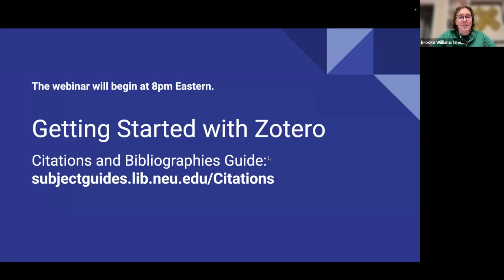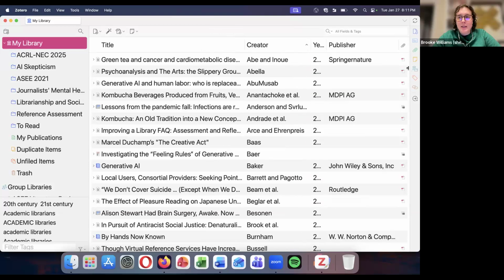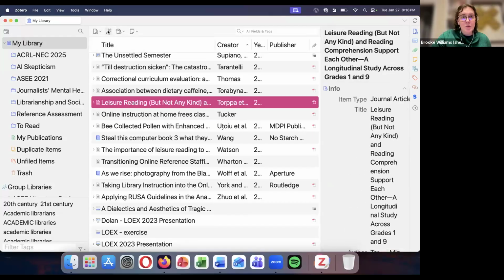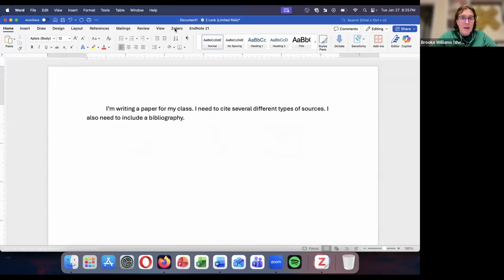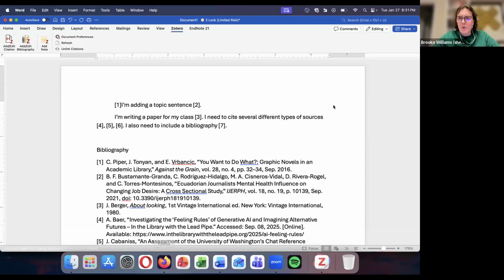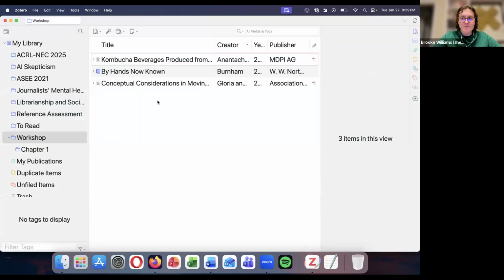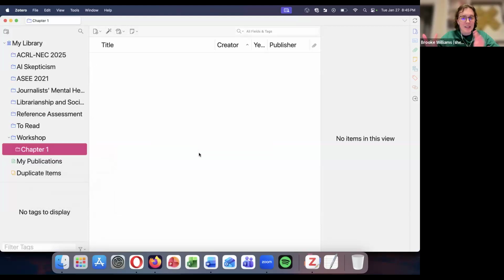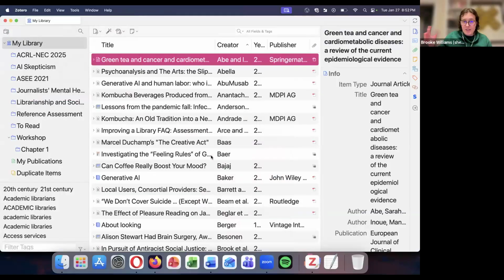Zotero Made Simple: Organize, Cite, and Write with Ease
This online webinar focuses on the citation management tool Zotero and features guest speaker Brooke Williams, Research and Student Success Librarian at Northeastern University!

✅ BEFORE the watching the video (if this is the best way for you to learn):

1. Download Zotero (free at zotero.org)
2. Create a free Zotero account
3. Install the Zotero Connector browser extension
4. Bring a few sources you're currently working with OR a research topic you'd like to explore (so you can practice as you watch).

🎯 DURING the video:

Master Zotero from scratch! We'll cover:
✨ Setting up your library & collections
✨ Importing citations from databases, PDFs & websites
✨ Organizing sources with tags, notes & folders
✨ Creating bibliographies in multiple citation styles
✨ Syncing across devices & collaborating with others
✨ PDF management & annotation tools

🎓 Your guide: Brooke Williams
Brooke Williams is the Research & Student Success Librarian and head of the Citation Management Team at the Northeastern University Library. She's been using Zotero for over a decade and is happy to help with your citation questions.

💪 AFTER the video:
You'll have hands-on experience with Zotero's essential tools and be prepared to streamline your research workflow and citation management!
Note: Zotero works seamlessly across Mac, Windows, and Linux!